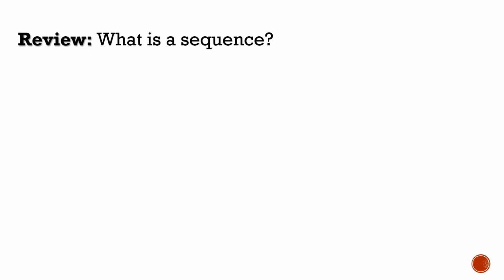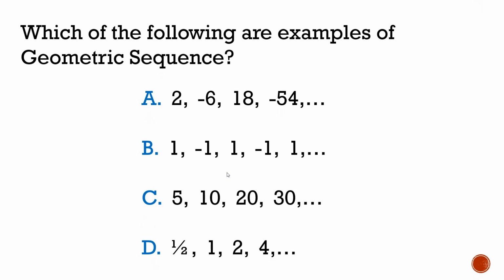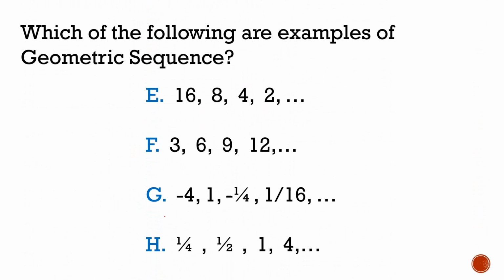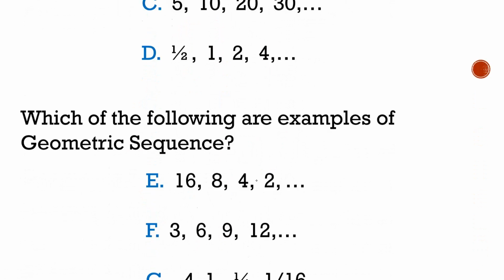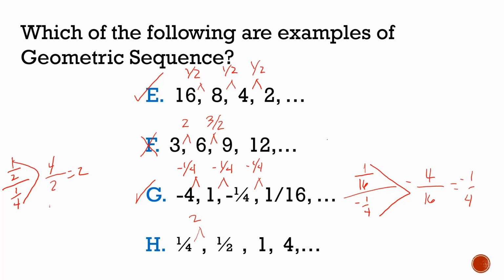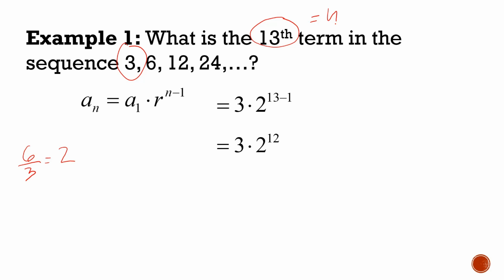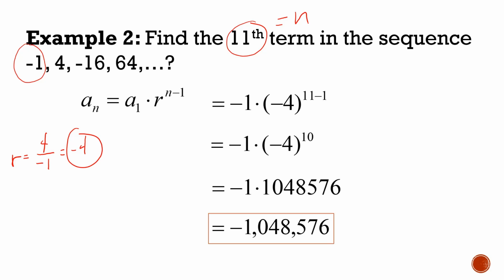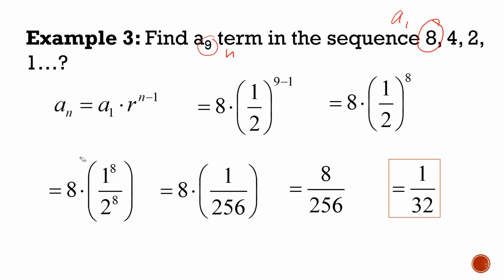Geometric Sequence - Finding the nth Term Part 1